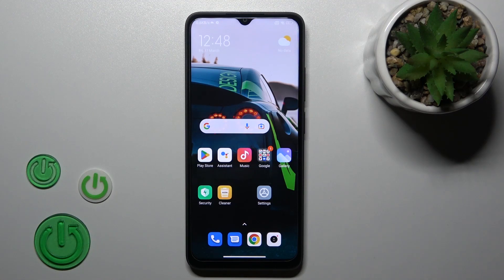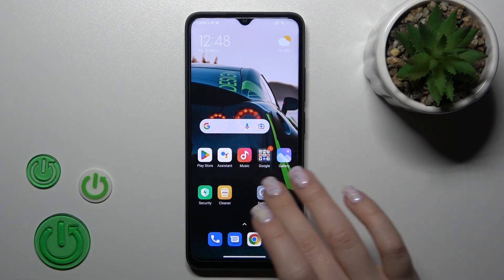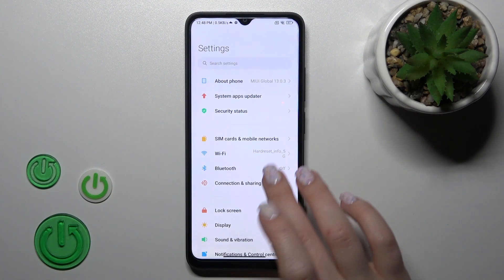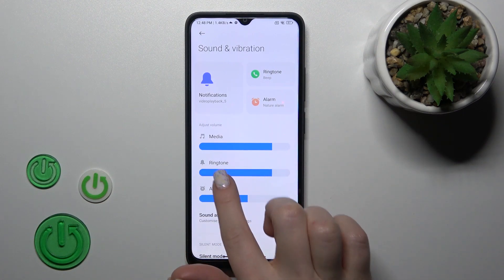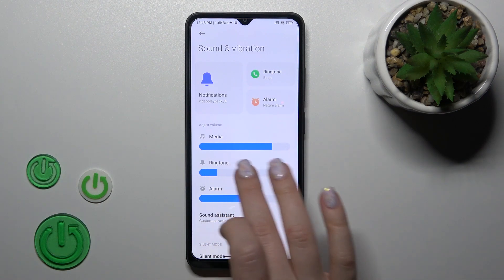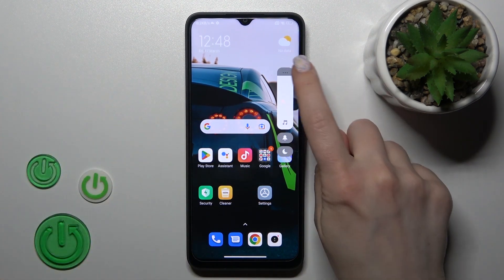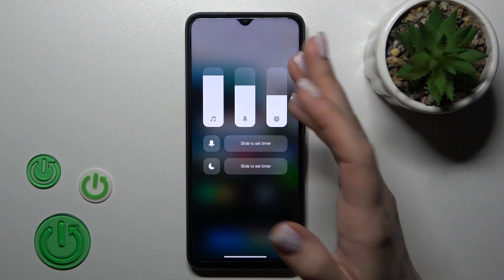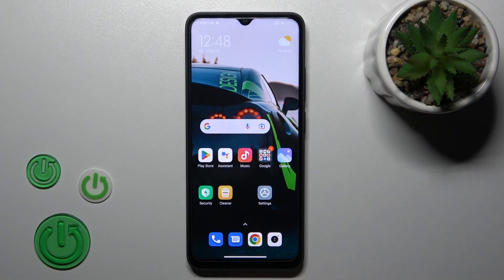How to Adjust Ringtone Volume on Xiaomi Redmi 12C?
In this quick tutorial video, we demonstrate how to adjust the ringtone volume on your Xiaomi Redmi 12C smartphone. By following our easy-to-follow instructions, you can customize the ringtone volume to suit your preferences, ensuring that you never miss an important call again. Watch now and learn how to quickly and easily adjust the ringtone volume on your Xiaomi Redmi 12C.

How to Manage Ringtone Volume on Xiaomi Redmi 12C? How to Set Up Ringtone Volume on Xiaomi Redmi 12C?